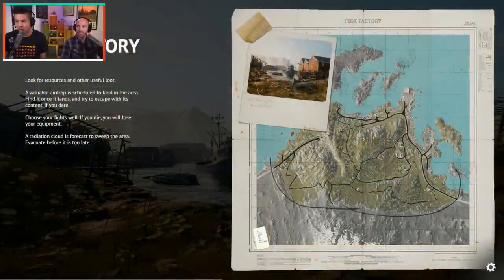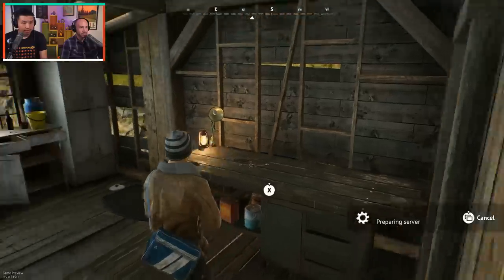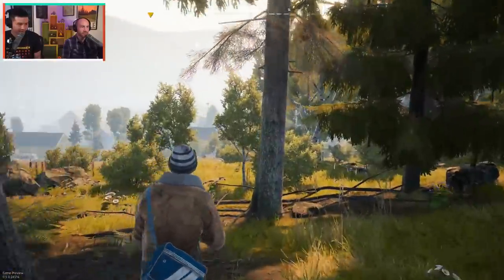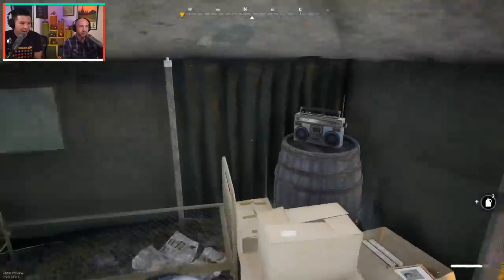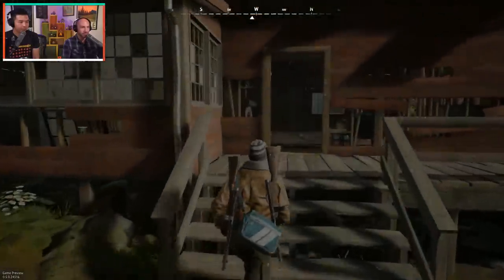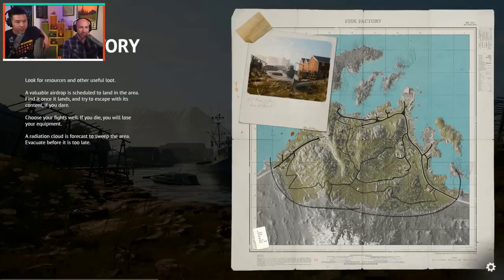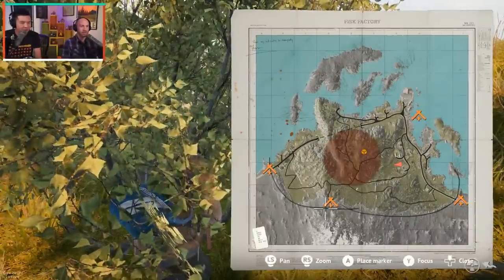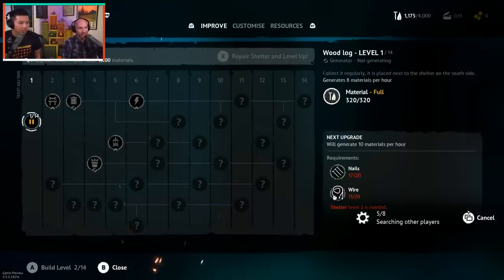Vigor Beta Xbox One Gameplay Live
Join Aaron and Erick as they check out the latest survival shooter Vigor from the studio that brought your Arma and DayZ now on early access.